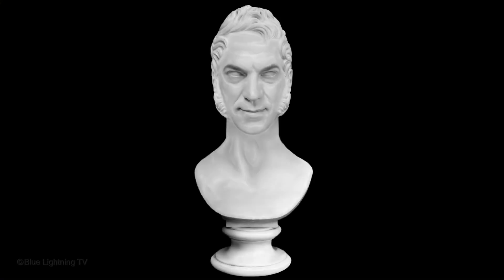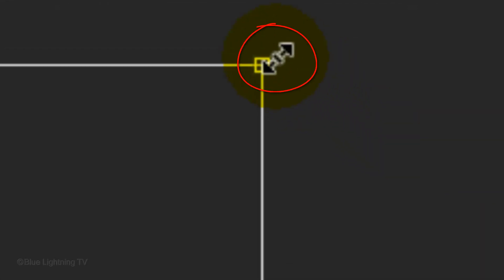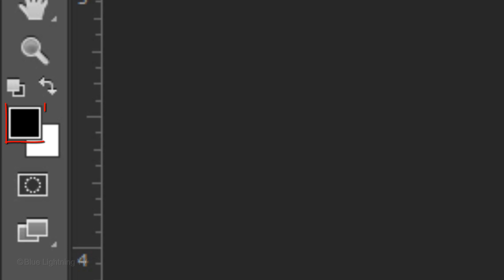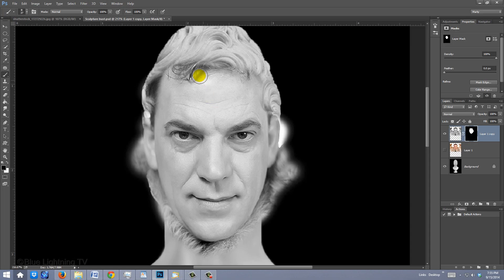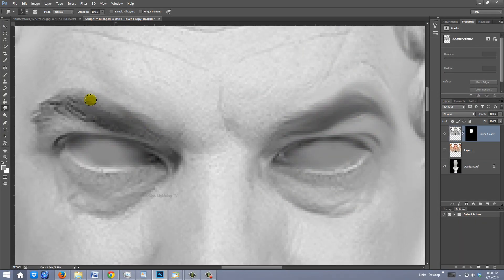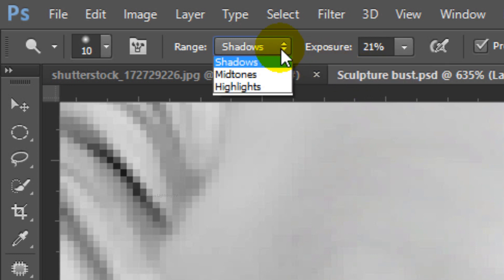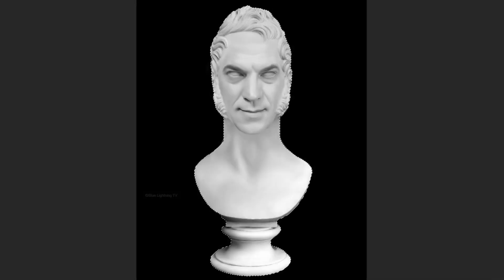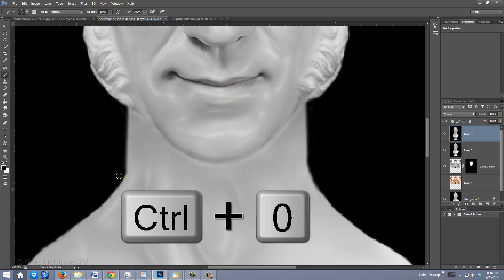Photoshop Tutorial: How to Transform Yourself into a Marble, Sculpture Bust!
Photoshop CC 2014 tutorial showing how to transform a photo of someone into a white marble, sculpture bust.

Man in Fur coat photo ID:  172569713
Man in red shirt photo ID:  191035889